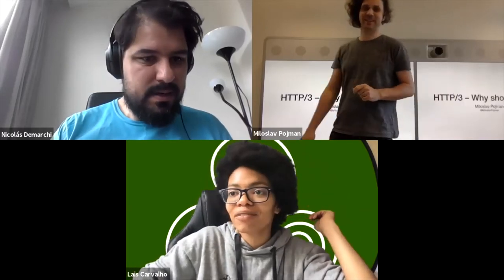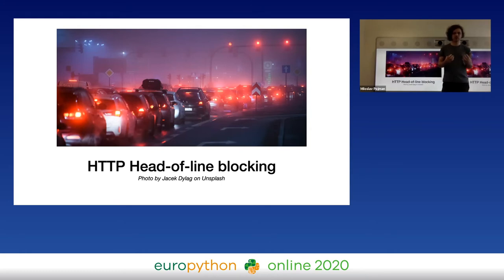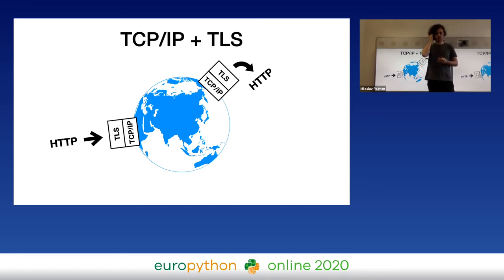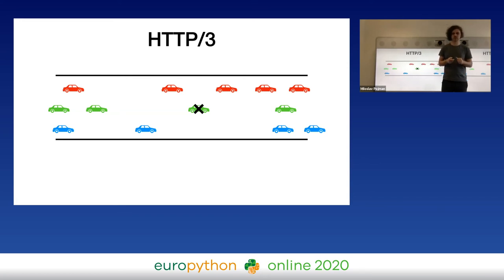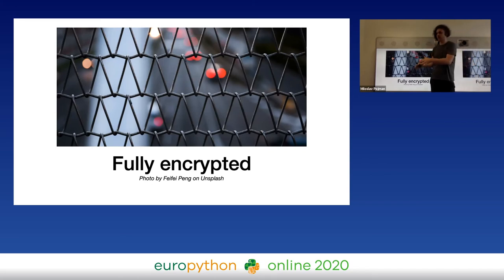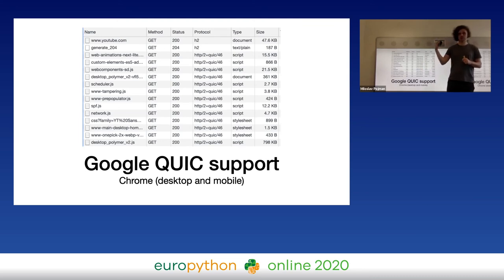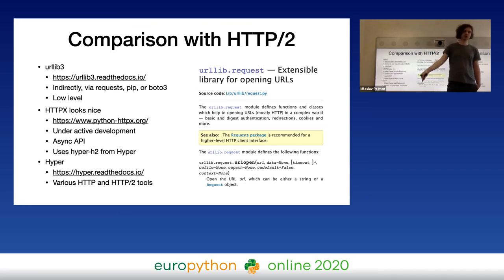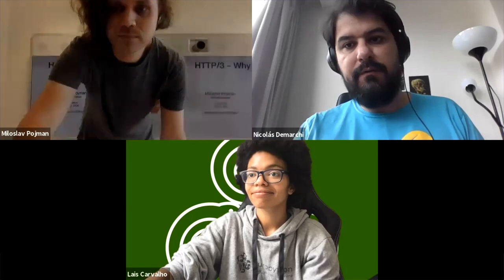Miloslav Pojman - HTTP/3 – Why should I care?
"HTTP/3 – Why should I care?
EuroPython 2020 - Talk - 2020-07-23 - Brian
Online

By Miloslav Pojman

HTTP is the foundation of the current web, and HTTP/3 is the upcoming major version of it. The new version is built on top of the QUIC transport protocol, originally developed in Google.

HTTP/3 can change the Internet as we know it today. Since its beginning in the 90s, HTTP transfers data over TCP to ensure reliable connections between clients and servers. QUIC is a TCP alternative, reimplemented on top of unreliable and connectionless UDP.

Proprietary Google implementation of QUIC is deployed worldwide and supported by Chrome browsers. Future HTTP/3 will be hopefully standardized by IETF soon, but many diverse implementations are available already today.

HTTP/3 improves performance and increases privacy. The switch from TCP to QUIC allows us to address the inherent limitations of previous HTTP versions. The QUIC protocol is completely encrypted, including traffic control headers, which are visible in TCP.

This talk introduces HTTP/3 and the underlaying QUIC protocol. It shows both advantages and disadvantages of the new technology, and it describes the landscape of the current implementations and suggests what you can try today.